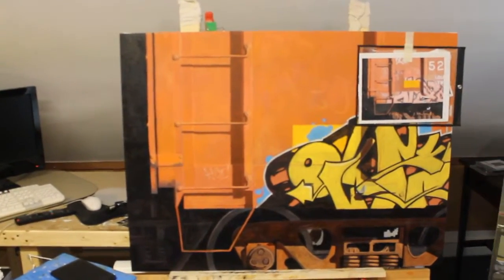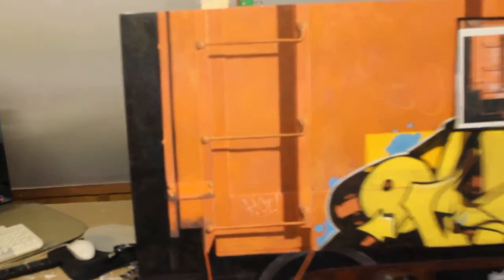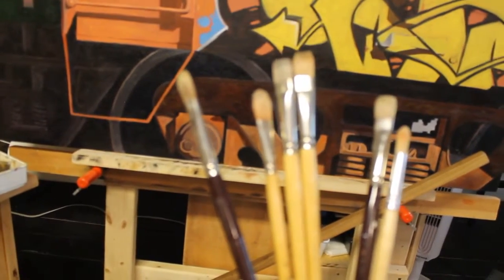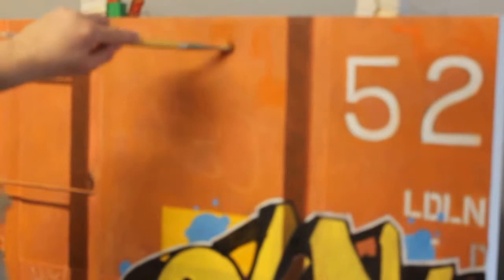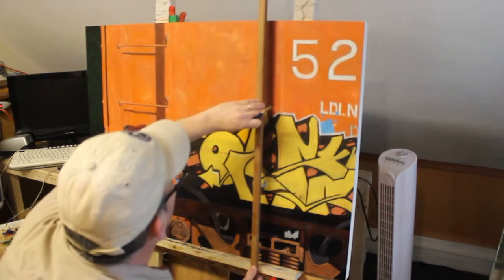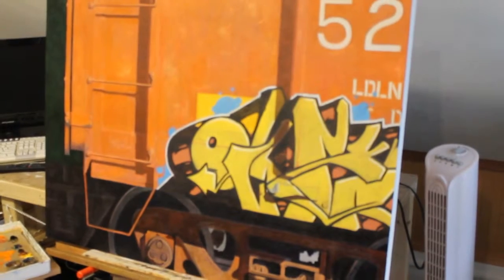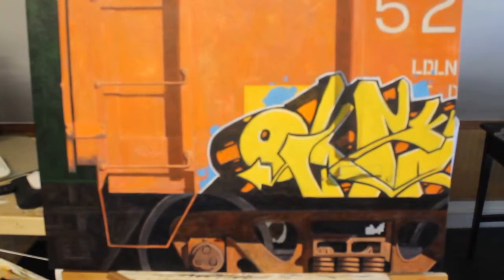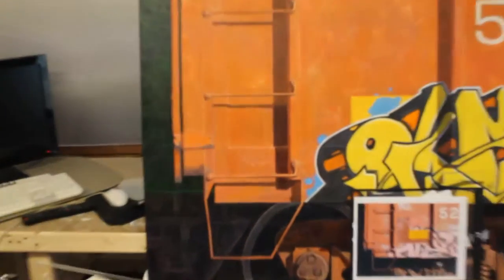Urban oil painting: how I paint metal, pt 2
Learn painting techniques for painting metal in this video. This video is part two in a series that I'll be doing on the process I use to complete astudio oil painting. You will learn various techniques, such as making templates, to help you in your artistic pursuits. The subject matter is a close up of a box car from a photo I took at my local train yard. I'll be using a palette that consists of: Titanium White, Ivory Black, Raw Umber, Ultramarine Blue, Cobalt Blue, Cad. Red Medium, Perm. Alizarin Crimson, Cad. Yellow Medium, Cad. Yellow Pale, and Sap Green. This piece is painted on a rough textured canvas. Even though I applied a few coats of gesso, it is still quite rough. This will aid me in creating textures of metal, etc., just by using the scumble technique. As I progress in the painting, I'm hoping to upload new videos at least once every two weeks as I work on this piece in between other projects.